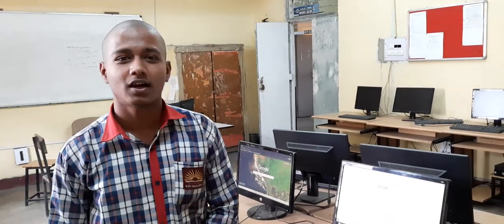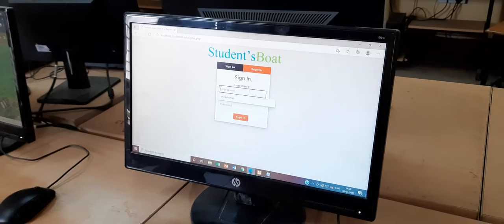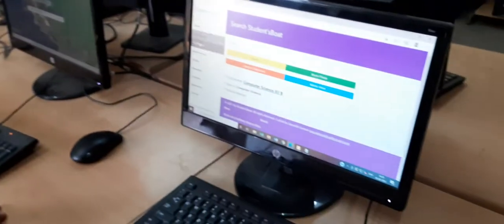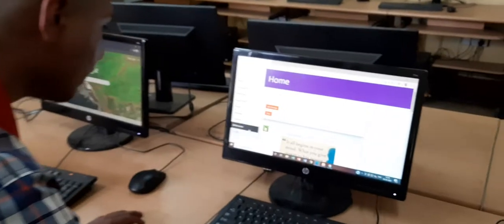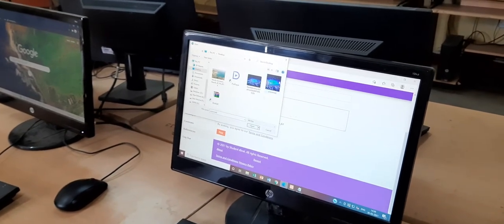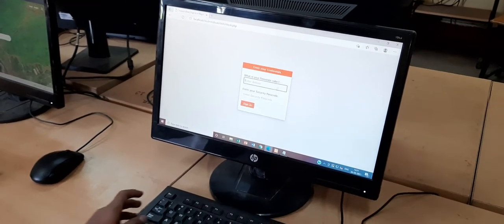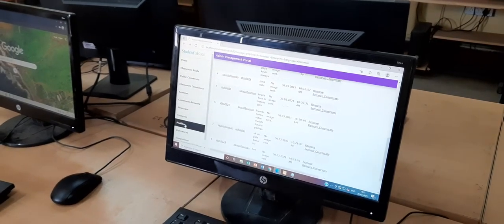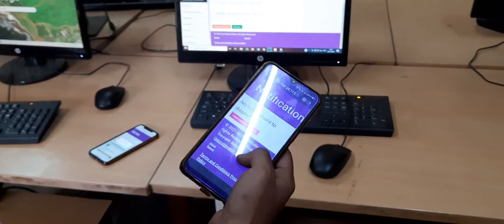Saurabh Suman 12b kvsingrauli Interactive software